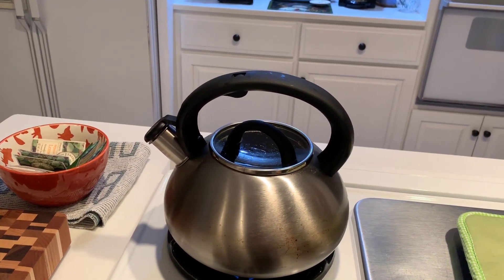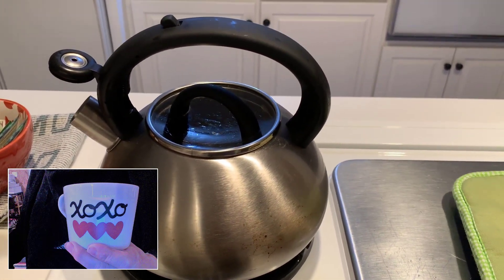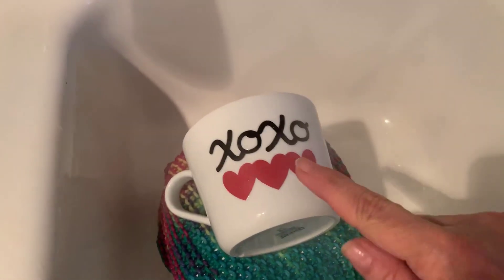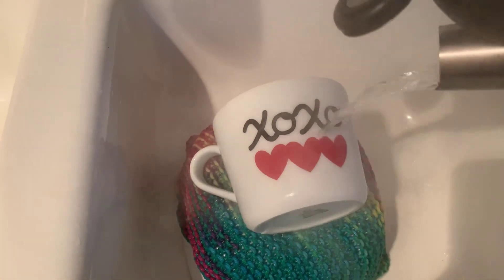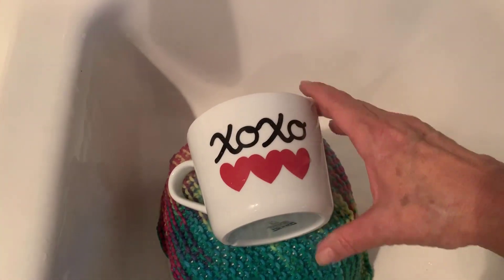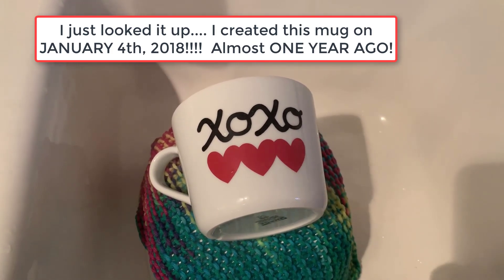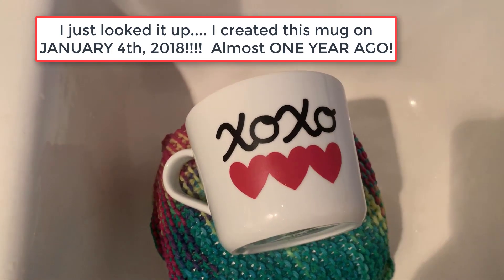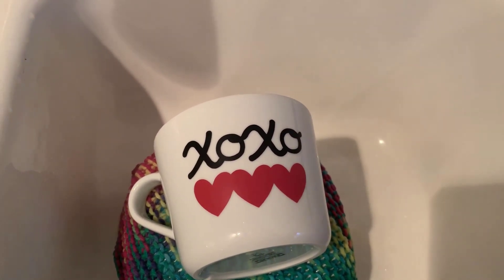Cricut Vinyl on a Mug - for the WIN!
This is a follow up to the video that I made ALMOST a year ago.  I'm happy to report that this regular Cricut vinyl is still perfectly adhered to my mug!!!